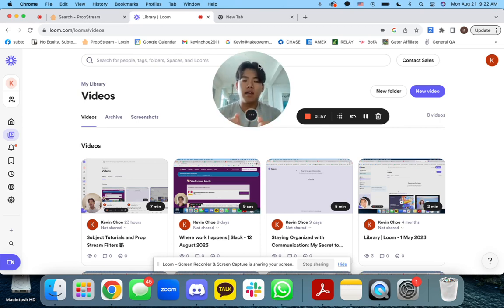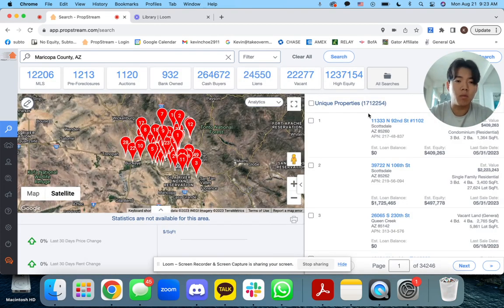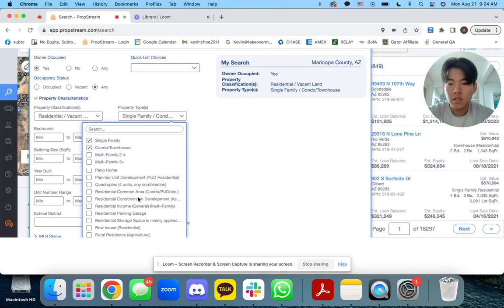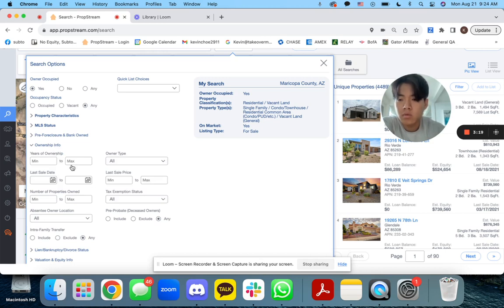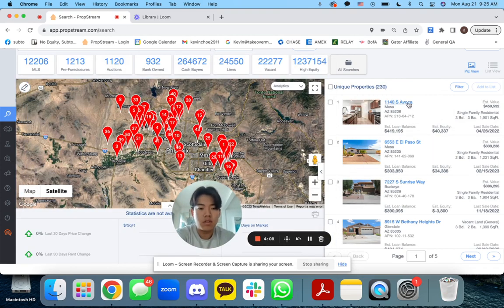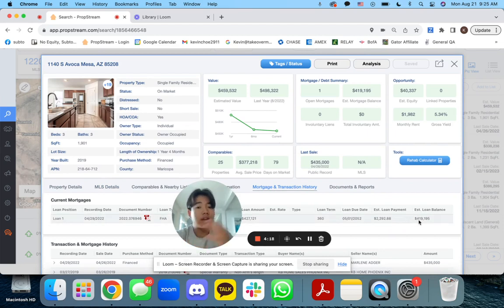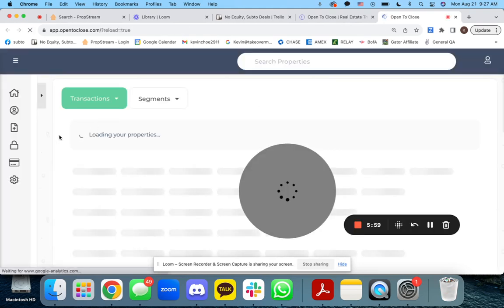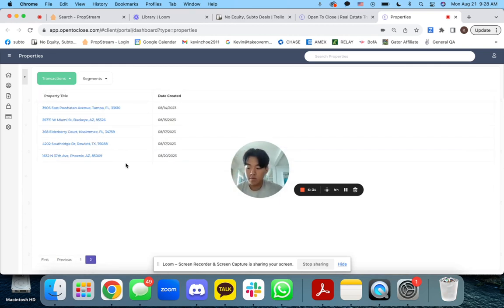How To Do 8 Subto Deals / Mo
📱Social Media📱

Do You Need Help With Your Earnest Money Deposit?

In this video, I dove into the proven method of finding subject-to properties that have been the backbone of my real estate success. Join me as I share insights gained from 56 subject-to transactions completed this year alone, with more in the pipeline. From snagging a $600,000 property for just three percent interest to building a robust portfolio generating $7,000 to $8,000 monthly, subject-to deals have transformed my real estate journey.

I'll guide you through the process of identifying the best lists using Prop Stream, focusing on key filters like property characteristics, occupancy, and ownership info. Learn why targeting homes with FHA and VA mortgages can be a game-changer in your quest for lucrative deals.

But it's not just about the lists; I'll also reveal my strategies for negotiating and closing subject-to transactions seamlessly. Discover why FHA and VA mortgages open doors to incredible opportunities, and how to navigate potential obstacles like commissions, closing costs, and repairs.

Don't miss out on this chance to unlock the secrets of subject-to transactions and take your real estate ventures to new heights. Watch now and let's embark on this journey together!